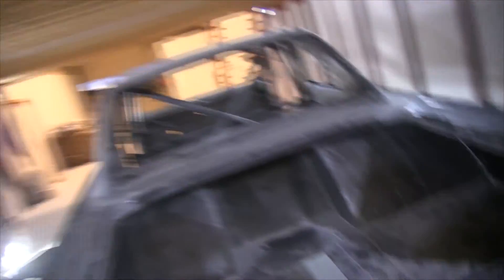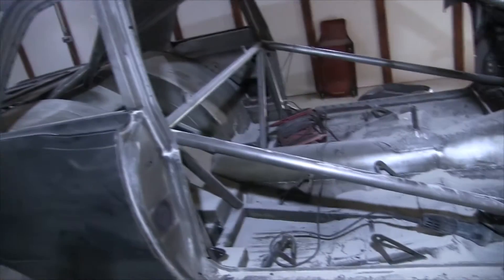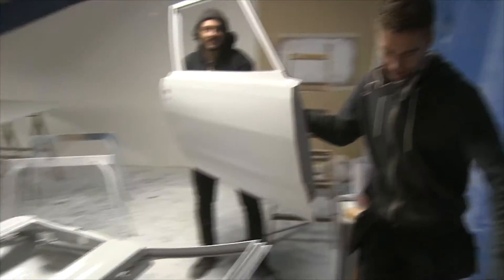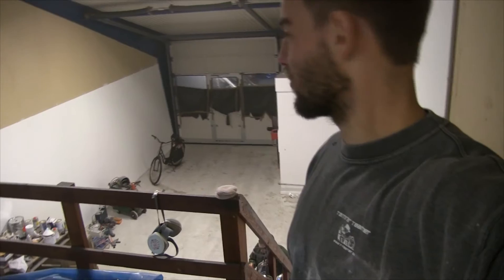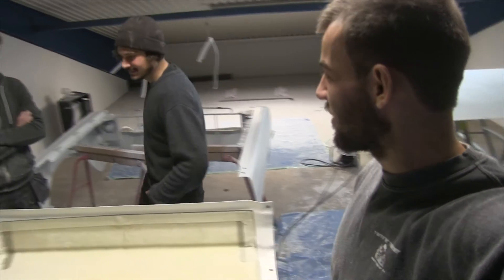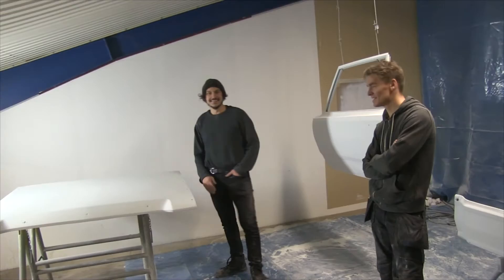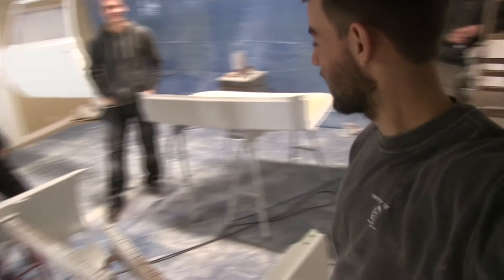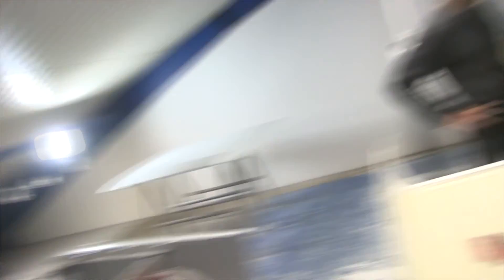Prep work is fun on The Brick Drag Car build par 15 &7 Dodge Dart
im more of a no prep guy but the others claim its important to prep before you paint lets see if they a right !

for all danish car related stuff !